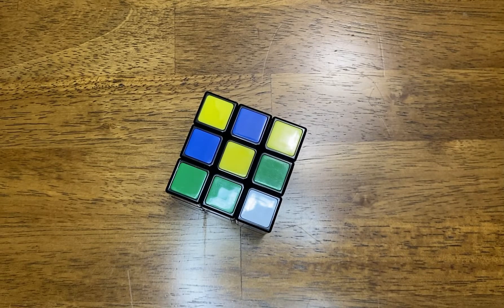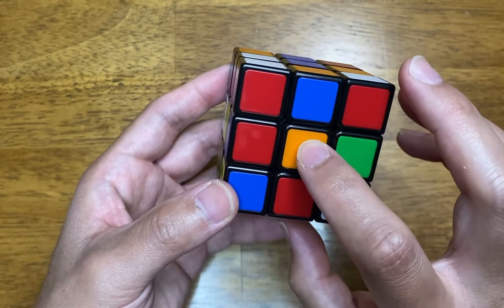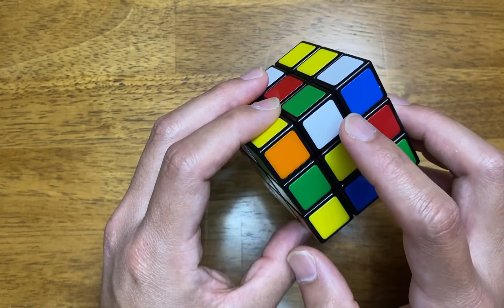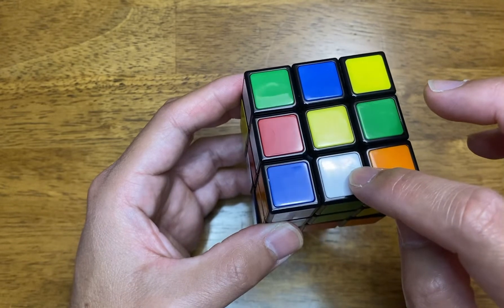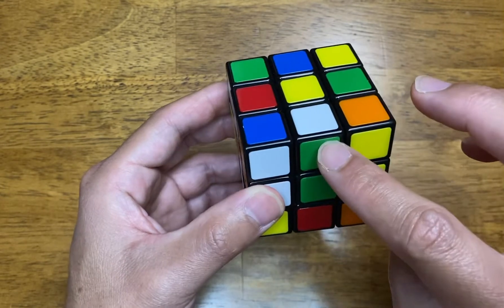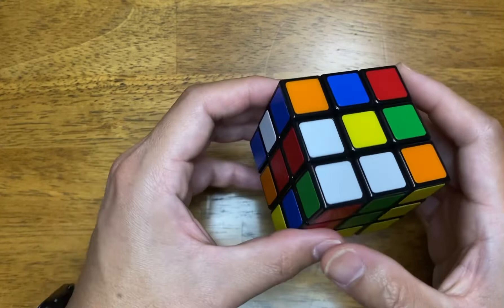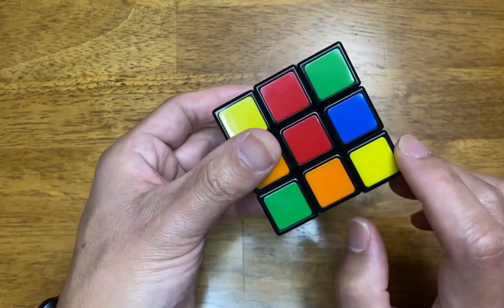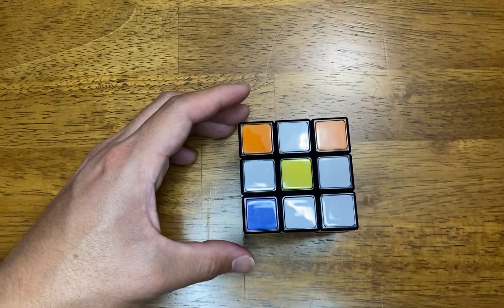How to solve a Rubik’s cube - First Layer - Part 1: White Daisy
How to solve a Rubik’s Cube - step by step instructions!